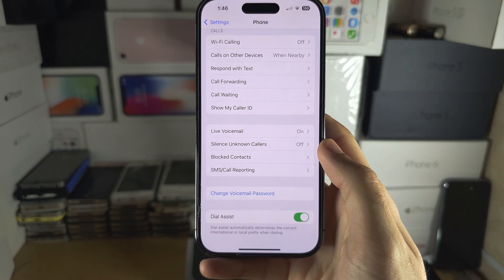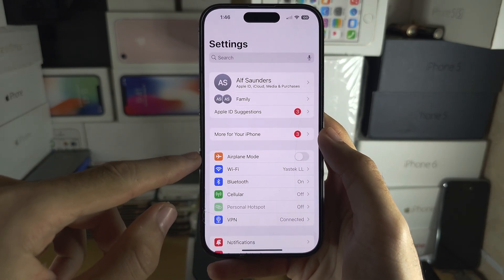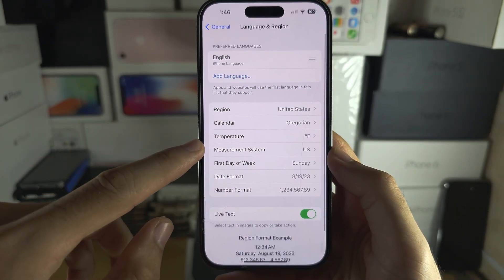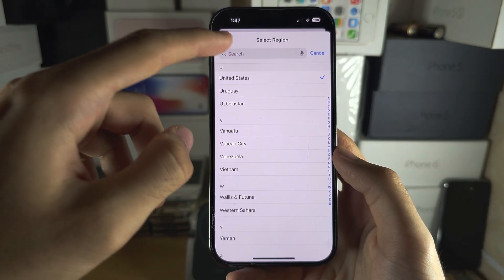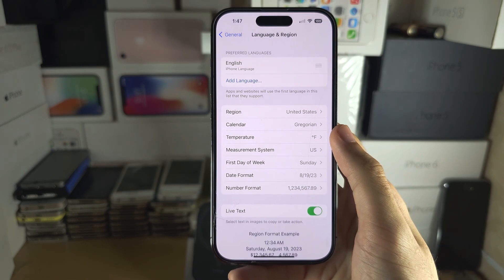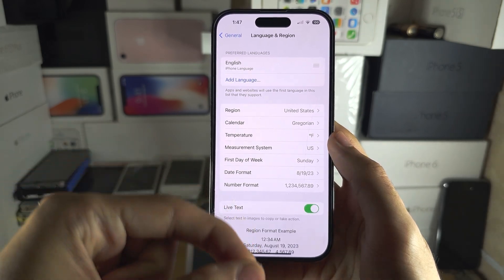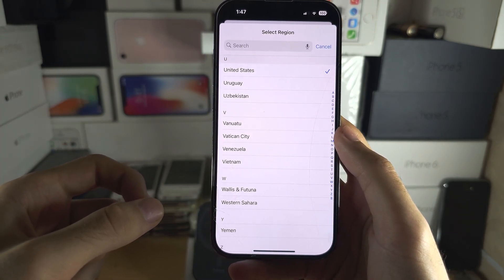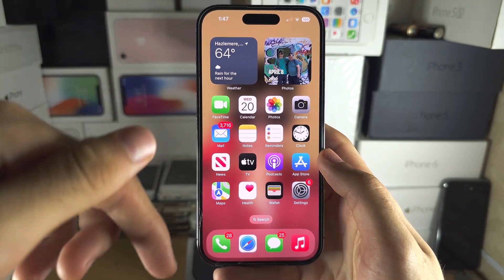Fix: Live Voicemail Not Showing on iPhone iOS 17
Learn how to fix live voicemail not showing up in the phone settings of iPhone, running the iOS 17 software update, or any future iOS software.